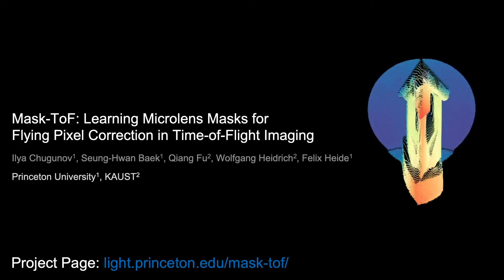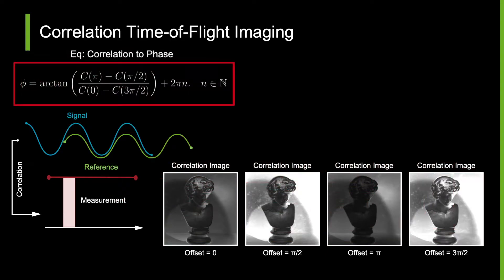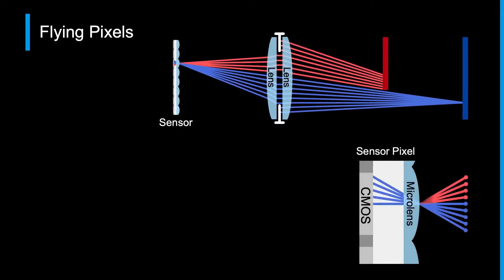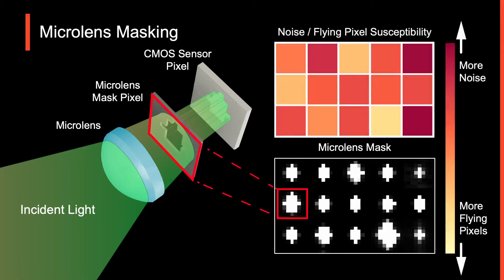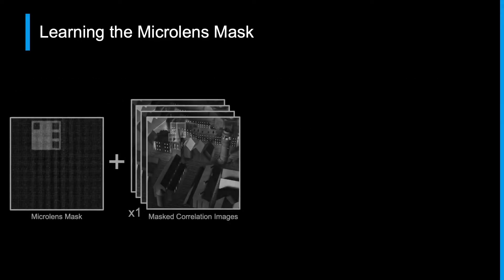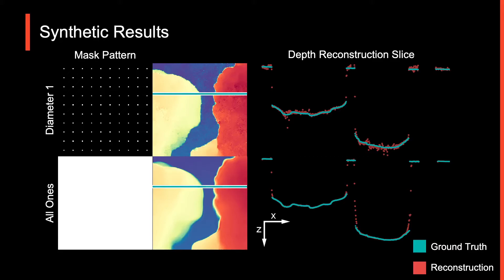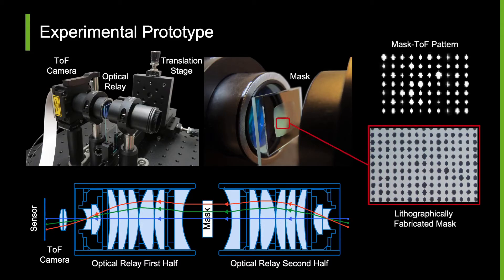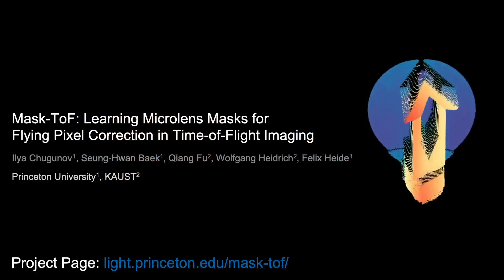Mask-ToF: Learning Microlens Masks for Flying Pixel Correction in Time-of-Flight Imaging